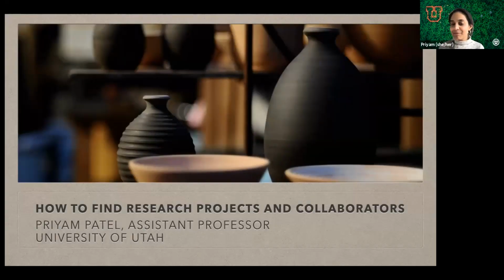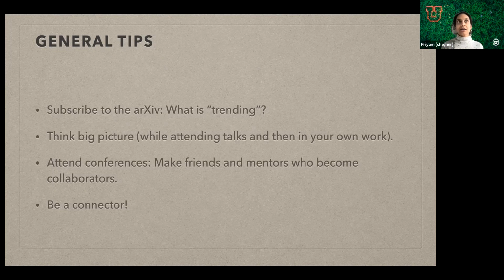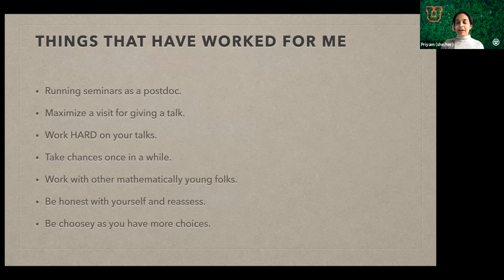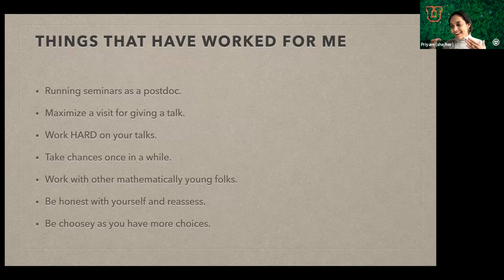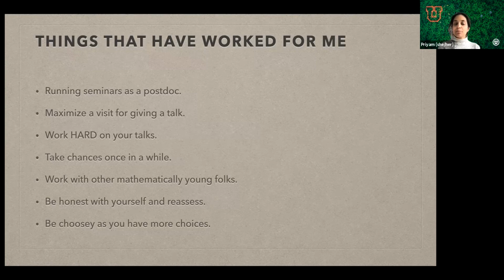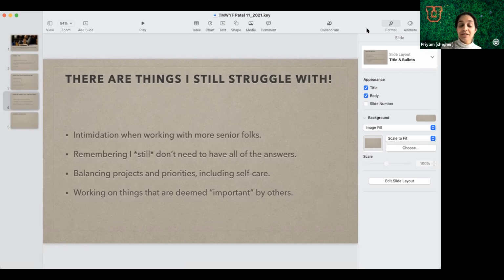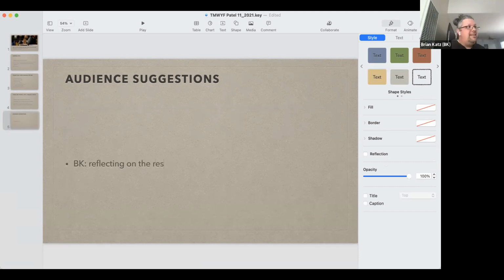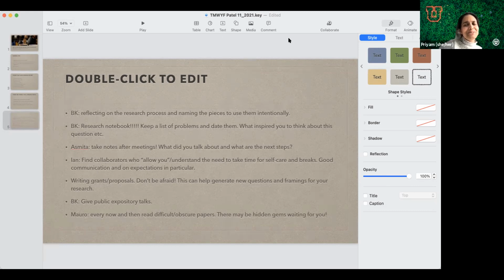TMWYF: How to find research projects and collaborators (Priyam Patel)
In this session I will give some tips and suggestions for finding new research projects and about finding and picking collaborators. I will give some general advice and elaborate on some things that have worked well for me, focusing on what inspired me to start working on infinite-type surfaces and big mapping class groups in the very early days of this field. I will then open the floor to your suggestions and questions.